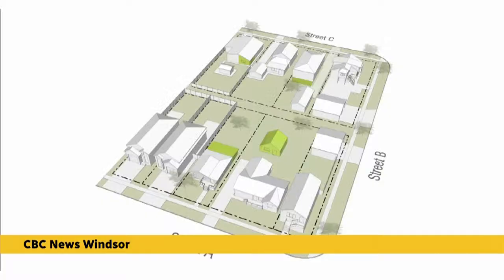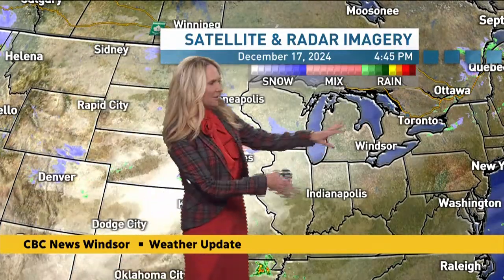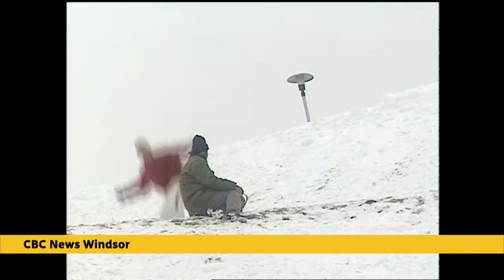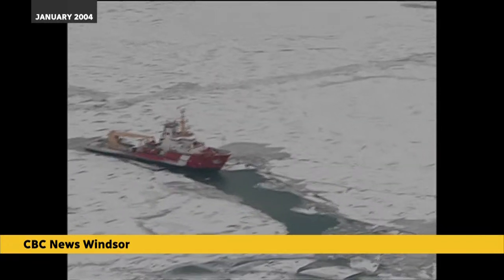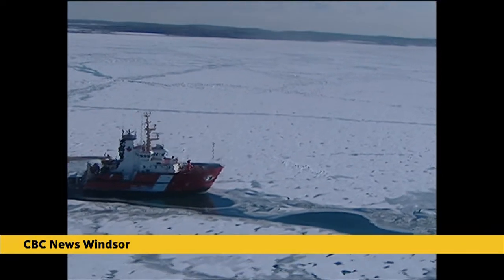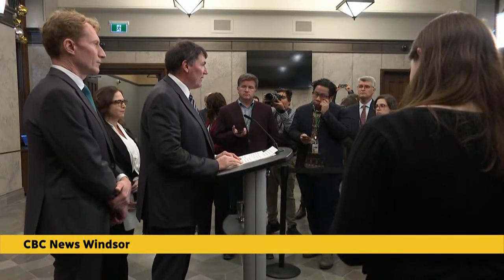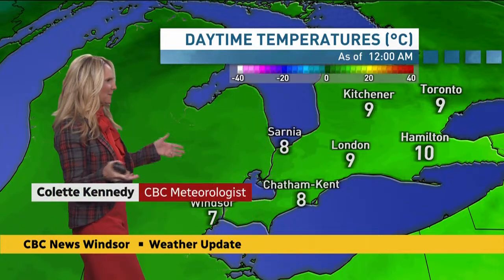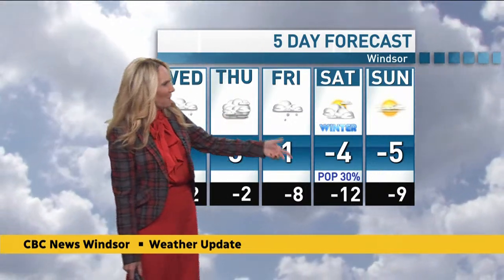CBC Windsor News at 6: Dec. 17, 2024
WATCH LIVE: CBC Windsor News at 6